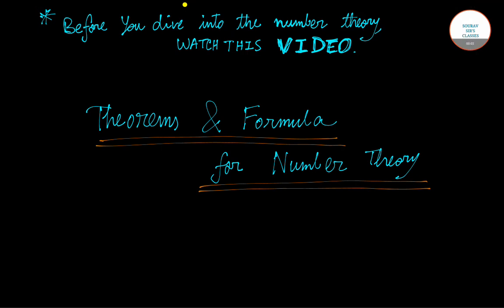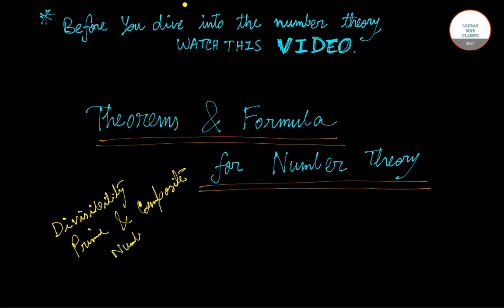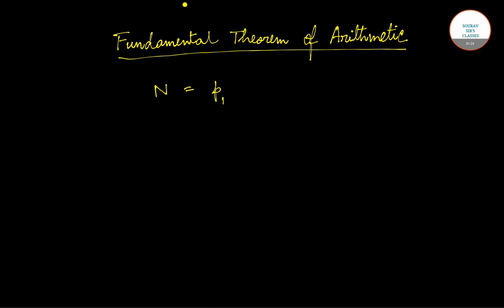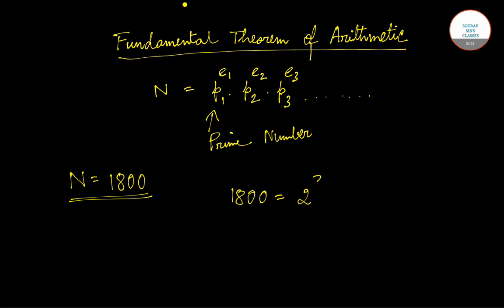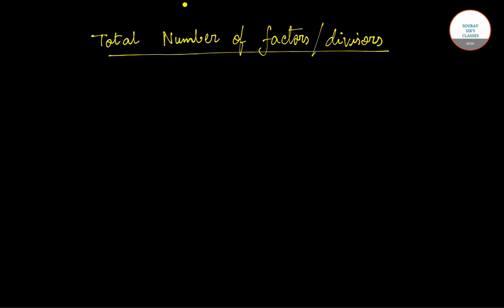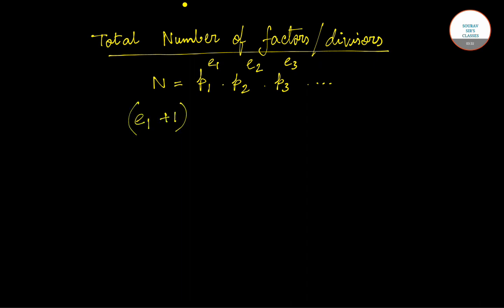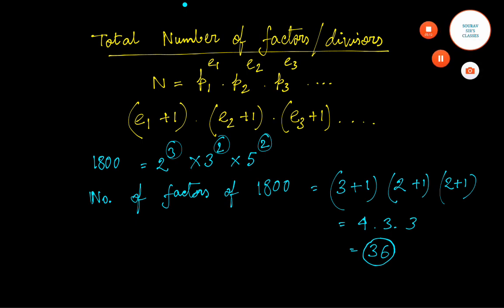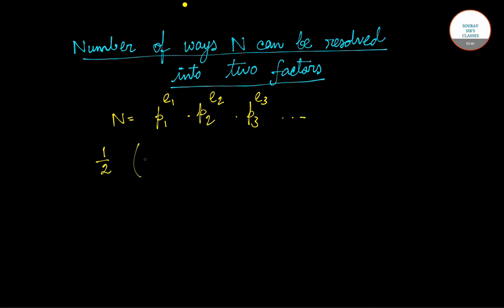Various Formulas of number theory chapter explained important for Pre-Rmo, Rmo & INMO Exam Part Two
Number theory is the study of the set of positive whole numbers.
which are often called the set of natural numbers. We will especially want to study
the relationships between different sorts of numbers. Since ancient times, people
have separated the natural numbers into a variety of different types.

Some Typical Number Theoretic Questions

Sums of Squares I. Can the sum of two squares be a square? The answer is
clearly “YES”; for example 3
2 + 42 = 52
and 5
2 + 122 = 132
. These are
examples of Pythagorean triples. We will describe all Pythagorean triples in
Chapter 2.
Sums of Higher Powers. Can the sum of two cubes be a cube? Can the sum
of two fourth powers be a fourth power? In general, can the sum of two
n
th powers be an n
th power? The answer is “NO.” This famous problem,
called Fermat’s Last Theorem, was first posed by Pierre de Fermat in the
seventeenth century, but was not completely solved until 1994 by Andrew
Wiles. Wiles’s proof uses sophisticated mathematical techniques that we
will not be able to describe in detail, but in Chapter 30 we will prove that
no fourth power is a sum of two fourth powers

number theory introduction

number theory applications

number theory problems

number theory pdf

history of number theory

number theory book

number theory topics